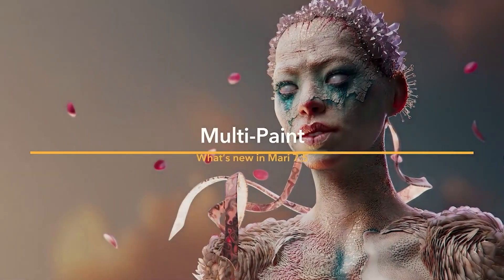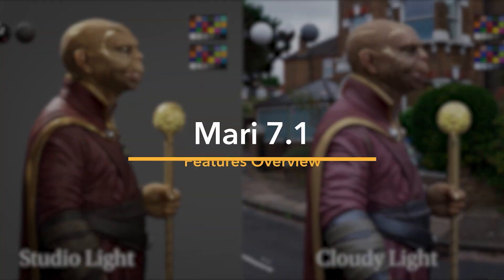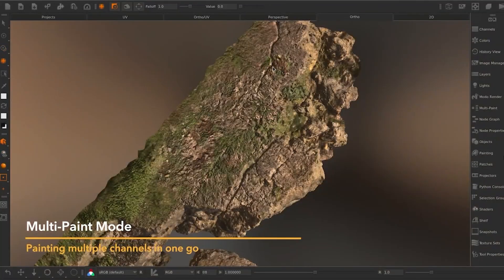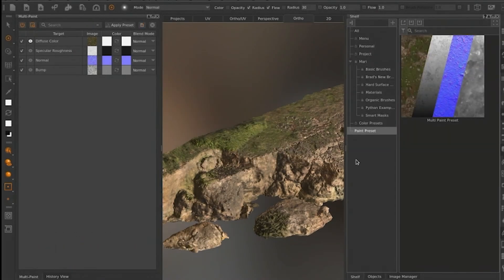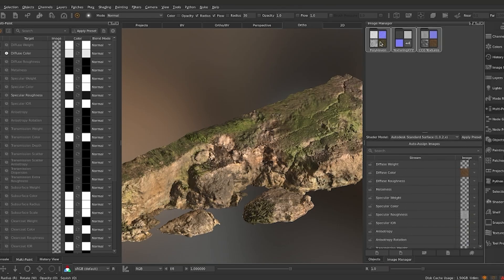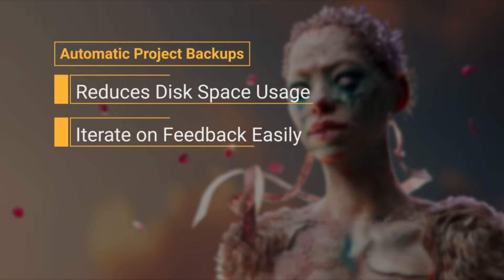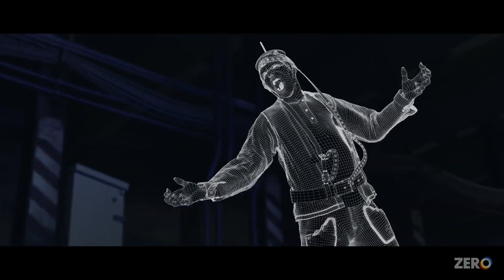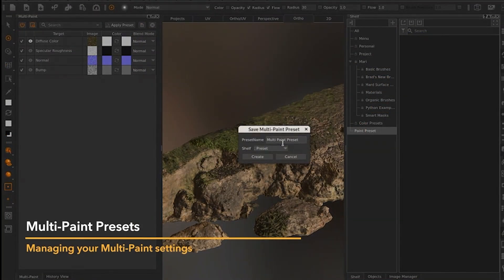Mari 7.5 Beta is here final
Foundry has released Mari 7.5 in open beta, bringing powerful new tools for texture artists.
The big highlight is Multi-Paint, letting you paint across multiple channels at once for faster, more consistent results.
Other updates include a new Texture Transfer tool, better image management, and faster backup and recovery for smoother workflows.